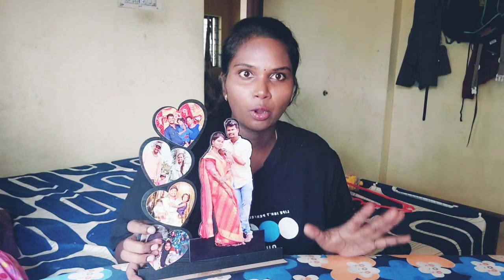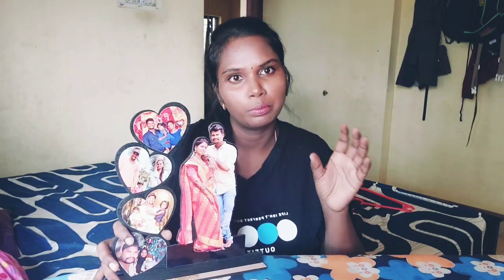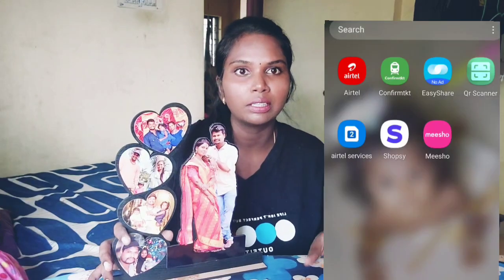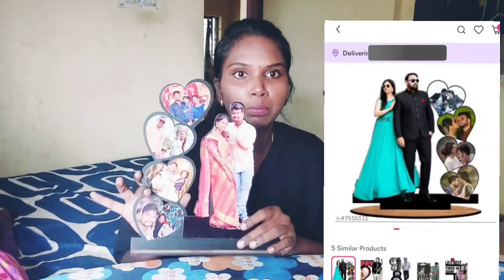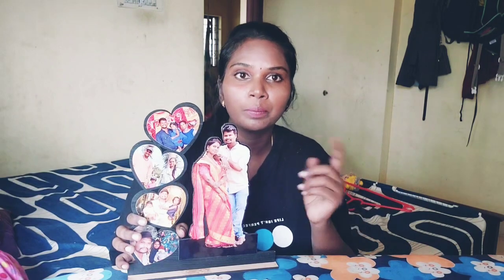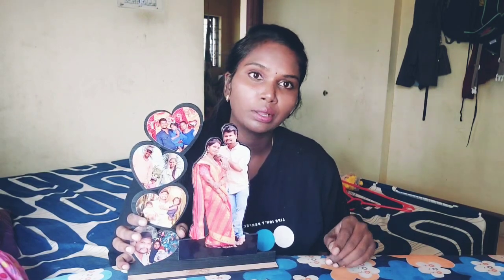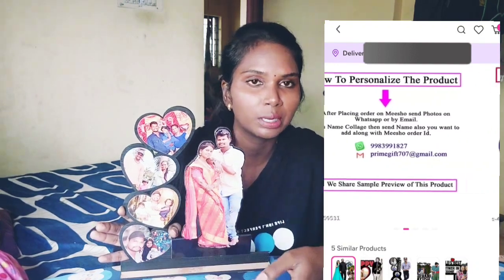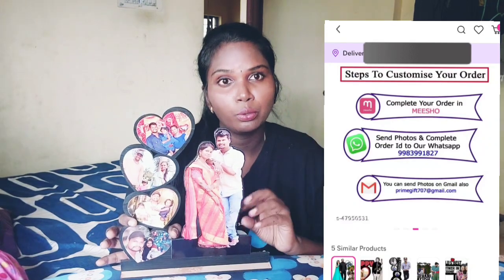customized gift Online shopping Review personalisedgifts🤩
Hi,
vidhu tamil just referred you to Meesho! 💜
Now SAVE BIG on ALL your shopping 🛍️

Get Heavy Discounts On 1000+ categories - 👠👗👜🎾🍽📱🎧
Plus,

TnC Apply